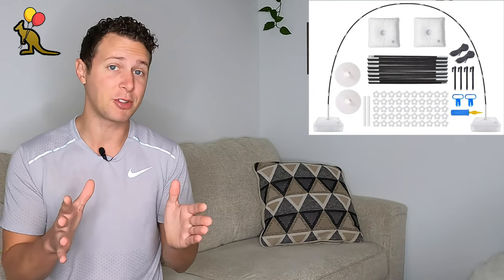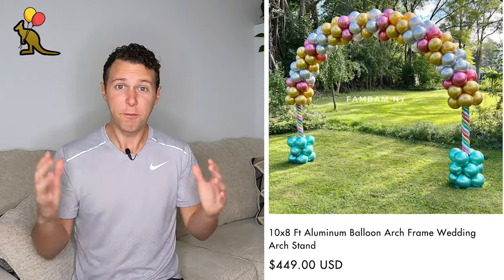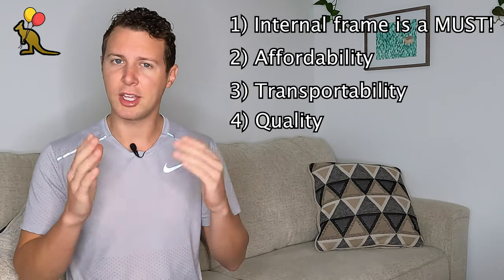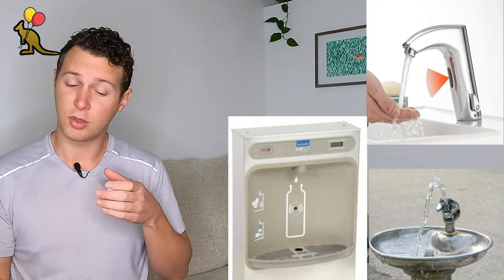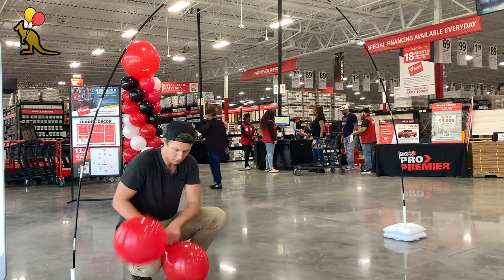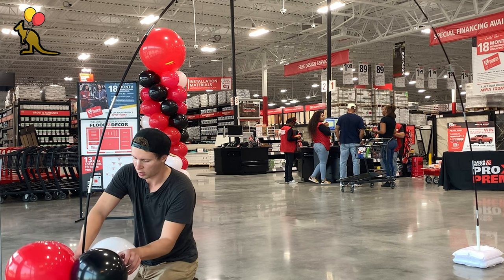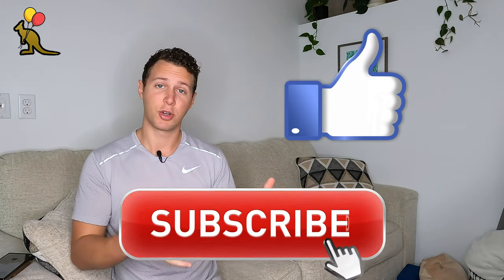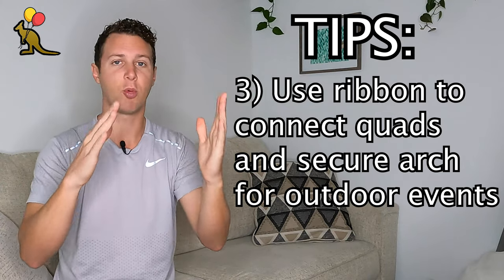Balloon Arch Tutorial - DIY How to Make (UNDER $30!)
Supplies »
Balloon Arch Frame
Electric Balloon Inflator
(2) Balloon Column Frames
260 Sized Twisting Balloons
12" Balloons (all colors)